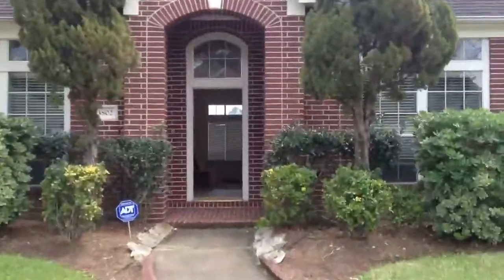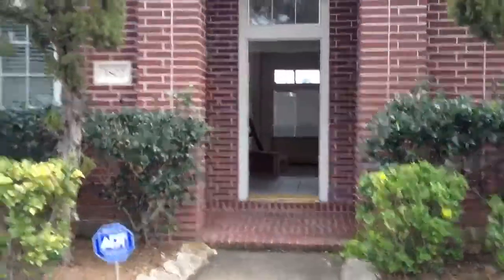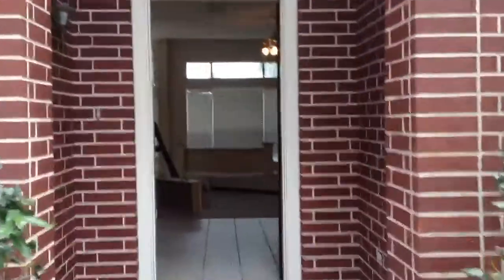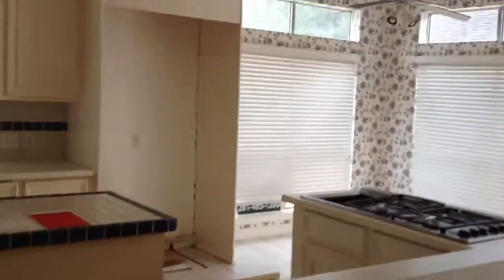Pearland foeclosure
First look